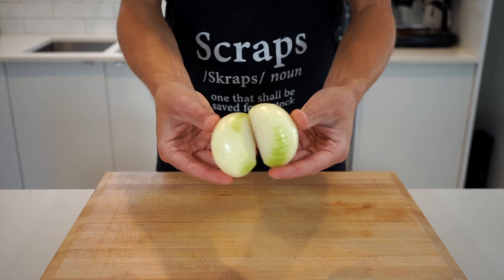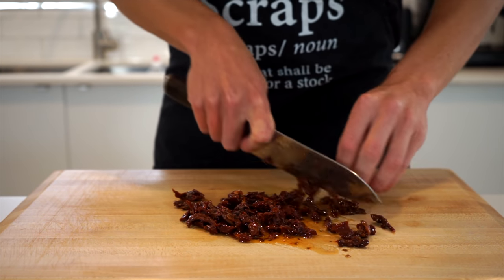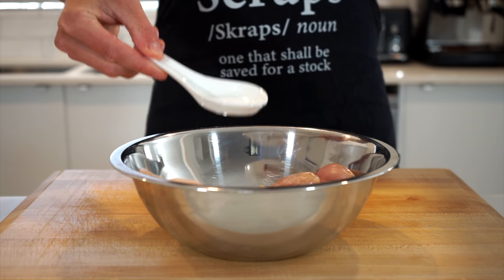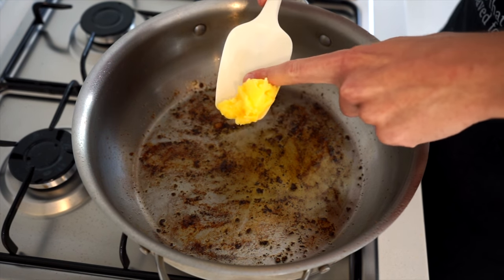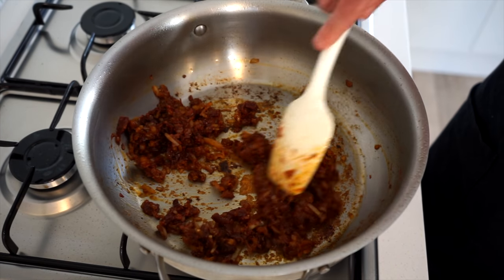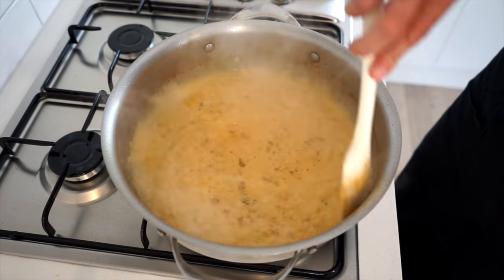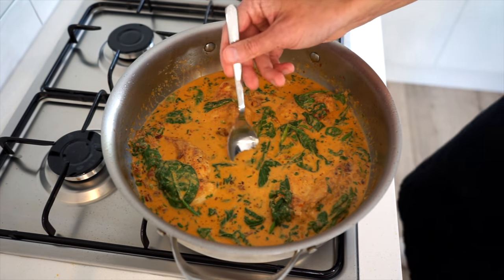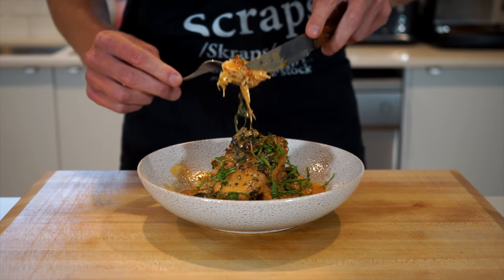This Tuscan Styled Chicken has the best flavour of any sauce I've made so far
Learn how to make this easy and tasty creamy garlic one-pot Tuscan styled chicken recipe. The recipe and instructions are easy to follow and will result in a full of flavour Tuscan chicken that's ready from start to finish in no more than 25 minutes. Nothing beats making an amazing dish in one pot, saving time on cleanup at the end which is the worst part about cooking. This Tuscan chicken recipe is outstanding and will impress anyone you serve it to, even yourself.

Recipe & Method - Coming Soon!
If you can, please leave some comments over on the website to help me out. Thank you!

Serves 2-4
Ingredients -

Chicken & Seasoning -

4 - Small Chicken Breasts or 2 Large, Butterflied
1 Tbsp (20ml) - Unrefined Olive Oil
1 tsp (3g) - Onion Powder
1 tsp (3g) - Garlic Powder
1/2 tsp (1.5g) - Paprika

Tuscan Sauce -

1 Tbsp (14g) - Clarified Butter or Regular Unsalted Butter
1 - Brown (Yellow) Onion, Diced
6 - Garlic Cloves, Minced
1 Tbsp (35g) - Tomato Paste
100g (3.5oz) - Sun-Dried Tomatoes, Roughly Chopped
1 tsp (1g) - Dried Oregano
1/2 tsp (1.5g) - Paprika
100ml (100g) - White Wine or Chicken Stock
180ml (3/4 Cup) - Chicken Stock
400ml (410g) - Thickened Cream (Heavy Cream)
60g (2.1oz) - Parmesan Cheese, Freshly Grated
10g (0.3oz) - Basil, Roughly Chopped
120g (4.2oz) - Baby Spinach

Notes -

If you cant consume alcohol, substitute the wine for chicken stock and reduce it following the original recipe instructions then add in more chicken stock as per the recipe.

Side Dish Suggestions -

Rice
Mashed Potato
Potato Salad
Pasta
Salad
Steamed or Sauteed Vegetables